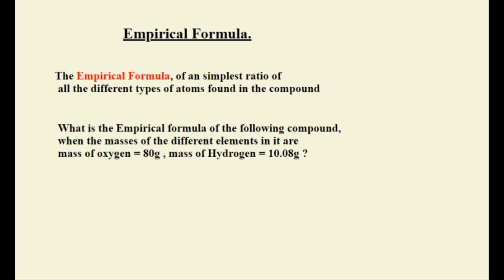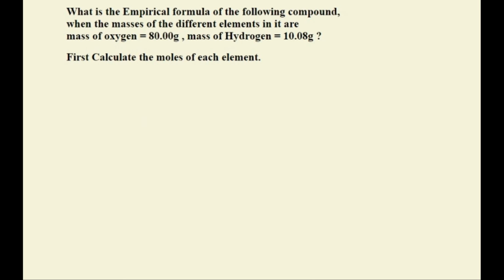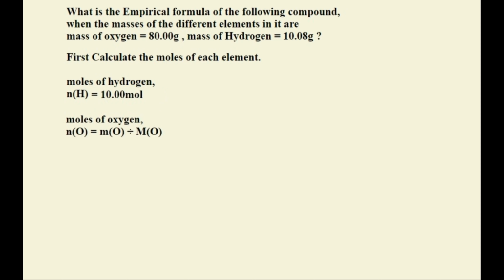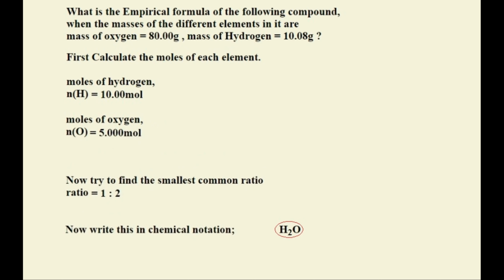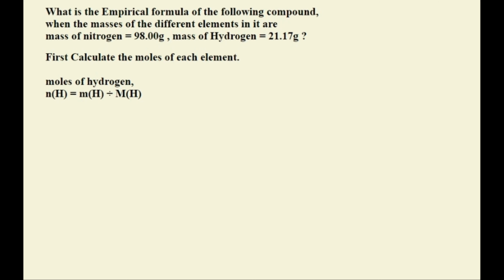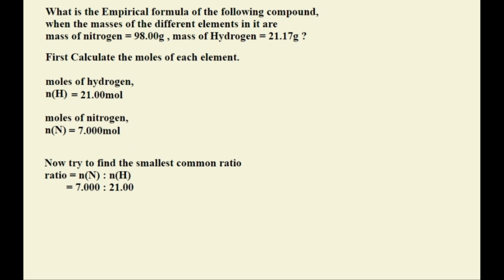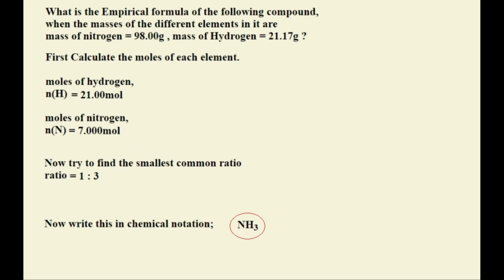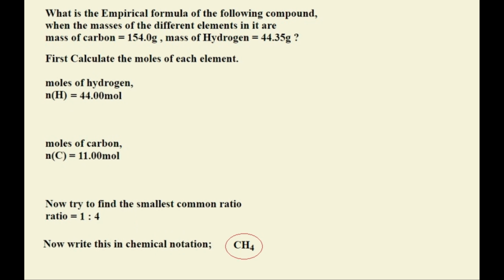Chemistry Part 5 Empirical Formula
A quick tutorial on Empirical Formulae for Chemistry